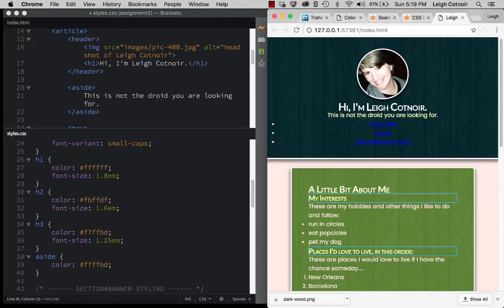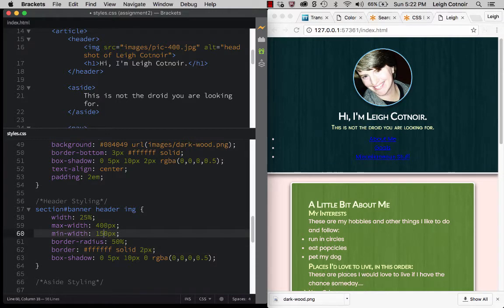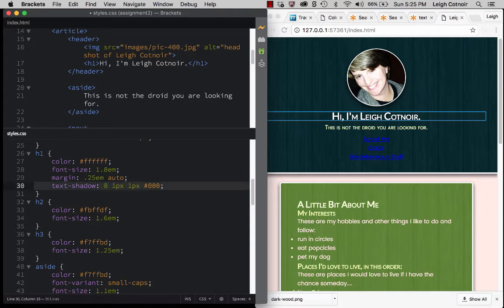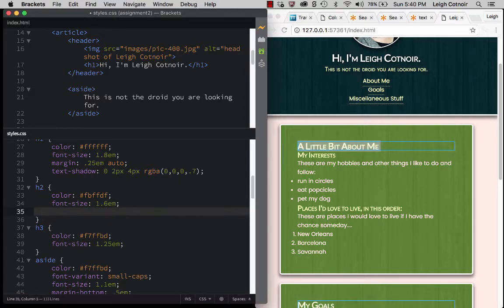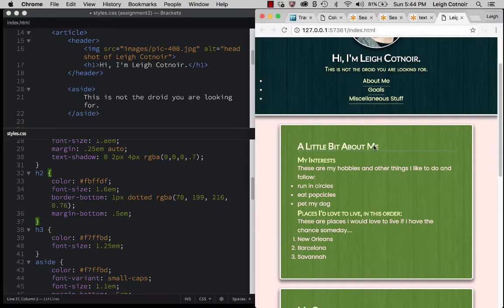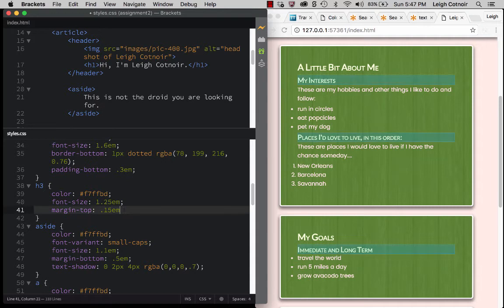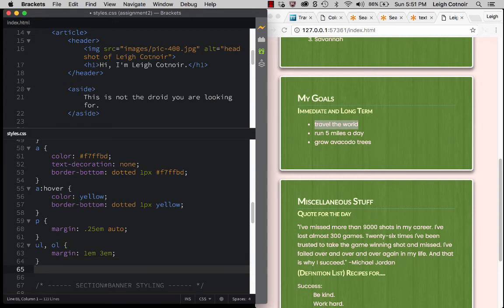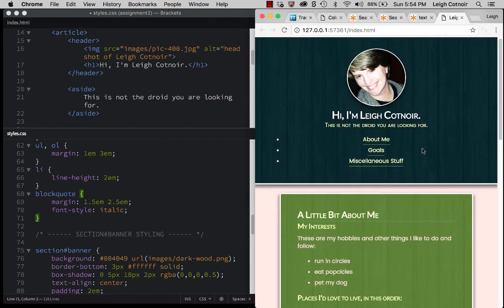Basic CSS Part 11 (Brackets Editor)